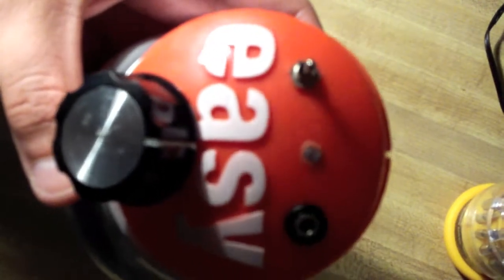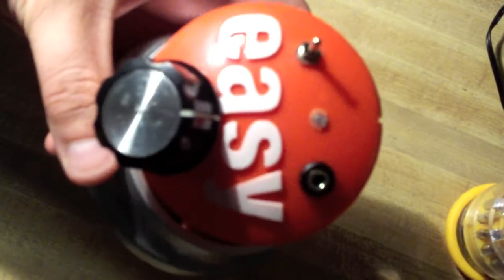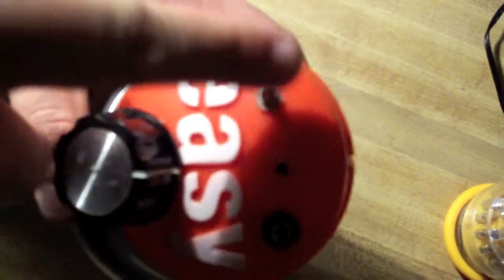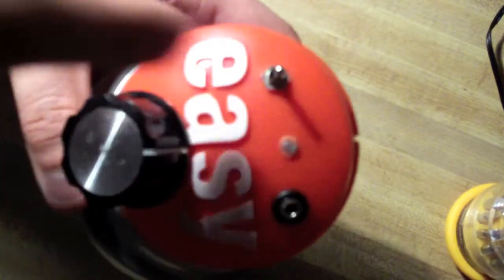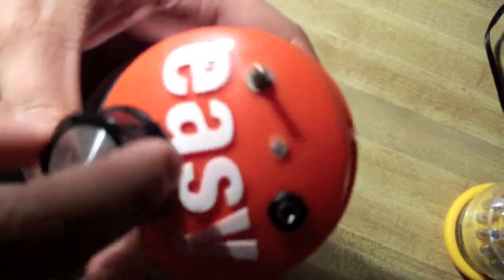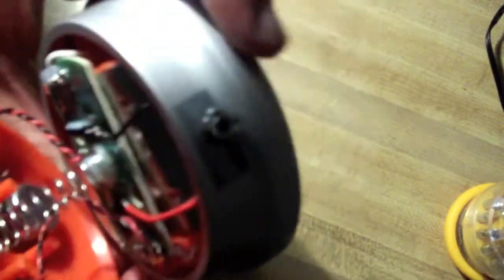Easy Button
Circuit bent easy button